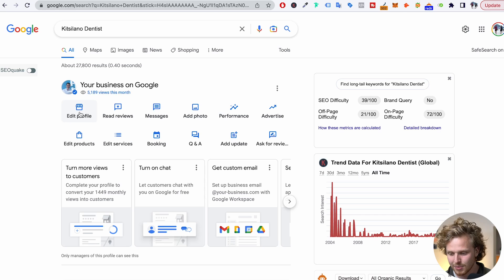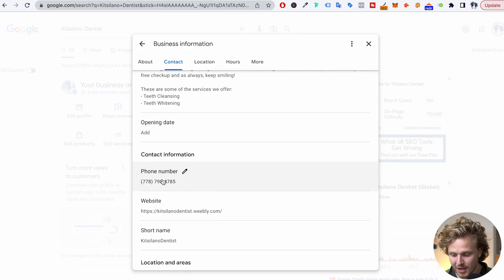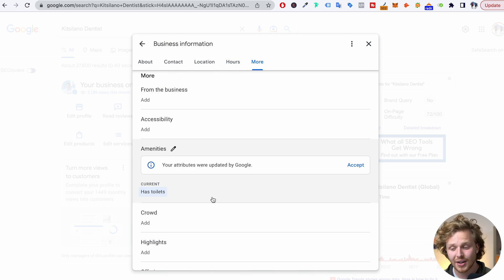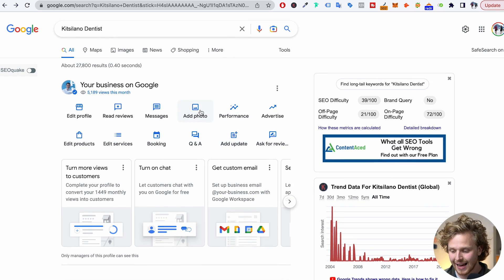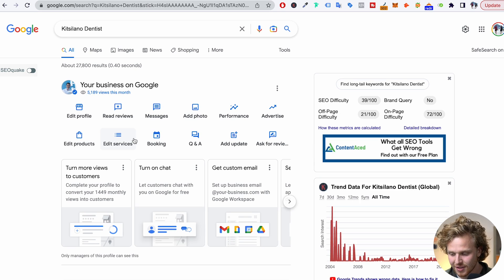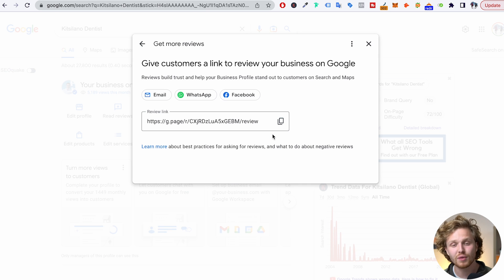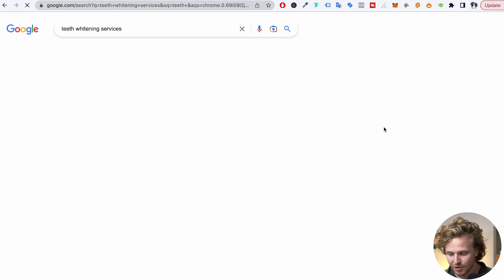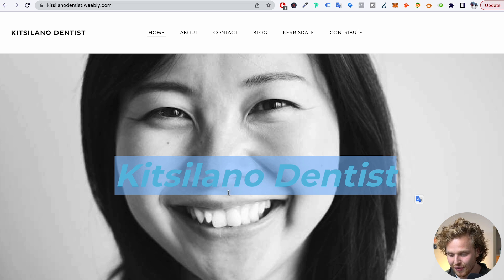How to do Local SEO - Free Beginner SEO Course 2022 (Ep.7)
Alright guys last episode of this mini SEO course - let's talk about local SEO.

Local SEO can be broken down into 3 main things:

1. Google business profile / google my business

As you guys can imagine google my business is an essential part of local SEO -  theres going to be a huge chunk of the traffic that doesn’t even scroll down beneath the map and decides purely on what they see on the map pack. So it's essential to do things correctly.

I want to walk you guys through the things that we should be doing correctly - so well be using my fake dentist google maps listing that got me my first clients - you guys can watch that whole video here.

 Lets walk through it:
        1. Add business basics
            1. NAP (Name, Address, and Phone Number) * Really important         we'll be talking about this later!
            2. Website
            3. Add photos + videos
            4. Services
              - Make sure to fill out all services you offer
              - Will also give you a good indication on the page that you need to build on your website later
        4. Posts
        5. Reviews
            If you can get your keyword in those reviews + photos theres a very high chance that google pulls those reviews.

2. Website - You might think that its not as important as your google my business - but even if your google my business is showing up it isn’t rare for google to pull info for your website so lets talk about what we have to do:
    1.  Get that homepage main keyword targeting your main keyword
    2.  Set up any location pages if you have multiple location pages and connect them to separate google my business locations
    3.  Set up services pages
       -  For these pages we want to have a really simple structure we want to have that main keyword for your service so if its teeth whitening in Vancouver - have that as the h1 and then some other relevant subheadings under that
       -  I’d also even add some structured data in terms of FAQ’s for these service pages where you answer the common faq’s on the topic
    4. A blog !! even though it might not make a lot of sense to have a blog for a local business it can add a lot of topical authority to your website, and you can cover all those long-tail keywords
        - a pro tip here is to have a post for every blog post that you create and that creates small internal links and a really clear signal to google that not only are you active but you’re writing great high-quality content.
3. Off page
    Local citations - these are the equivalent of backlinks for local seo - so we want basically to add our NAP all over as many local directories and theme related directories as possible. If i’m a dentist ill add my business to as many local directories as possible
    Backlinks to your website just like a normal SEO strategy- the higher your authority on google , the better you will rank on local search, obviously we need to be doing things right on both sides but higher authority will definitely help.
Reviews! Reviews are the bread and butter of growth on local seo you need to have some form of system that incentives your customers to leave reviews!!!

Timestamps:
0:00 Episode 7 of this Free Beginner SEO Course!
0:08 How to do Local SEO - 3 main things
0:20 Google Business Profile step-by-step
1:15 Google Business Profile basics
2:39 Photos for your business listing
3:27 Fill out your services!
4:08 Don't forget about your Posts
4:40 Reviews (the bread and butter of Local SEO)
5:26 Website changes for Local SEO
8:19 Off-page for Local SEO